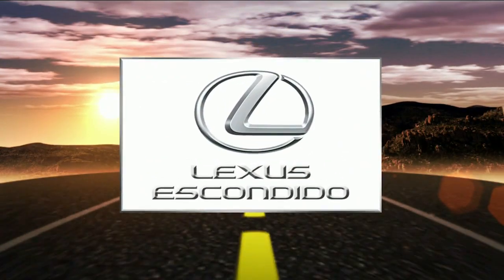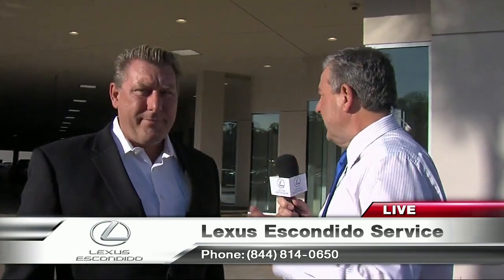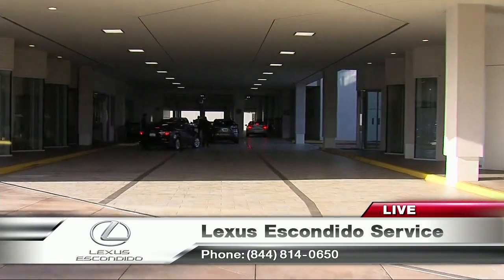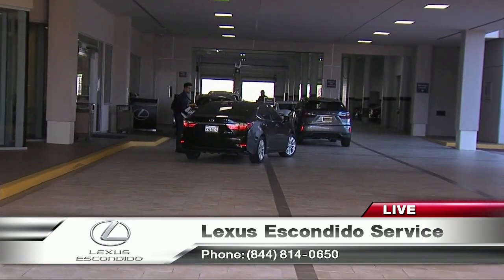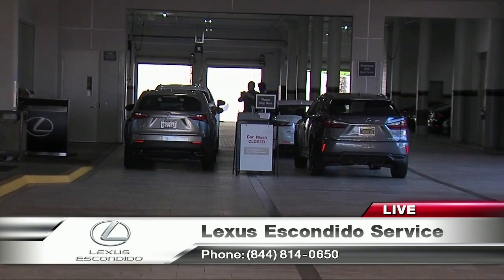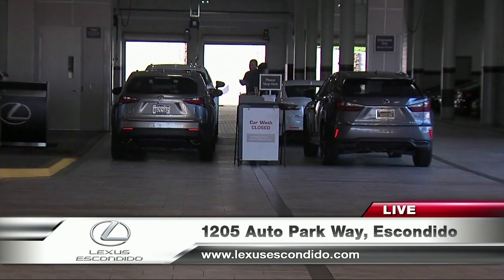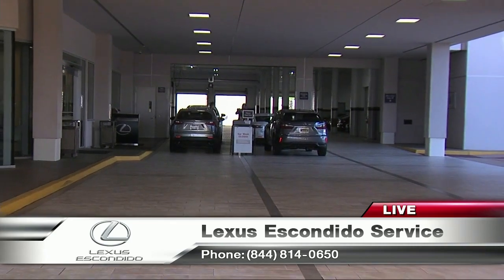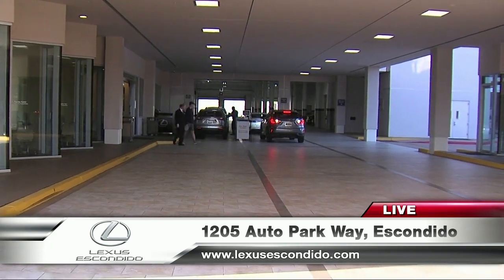Lexus Escondido 060218 1